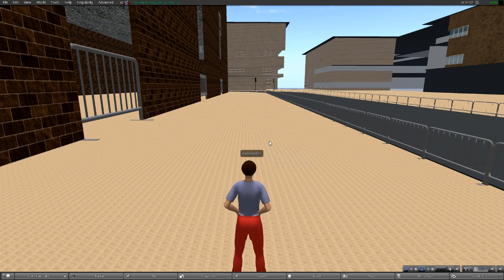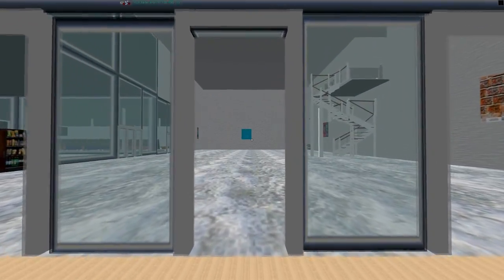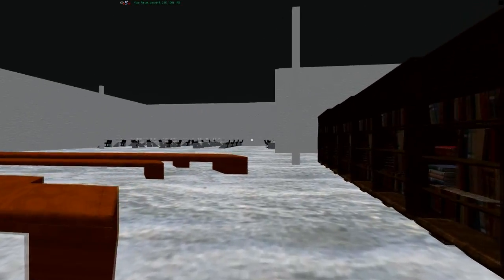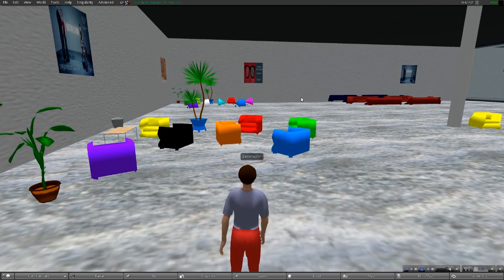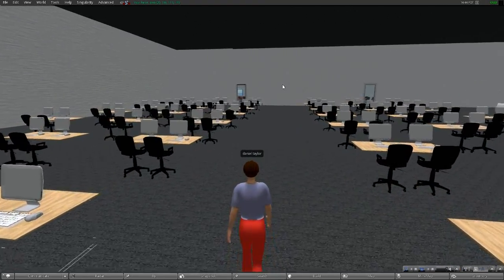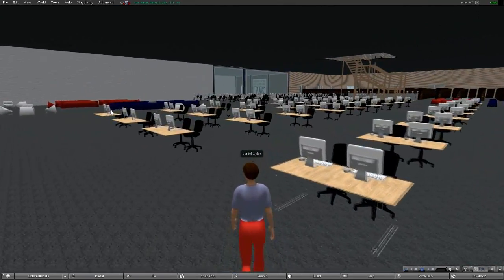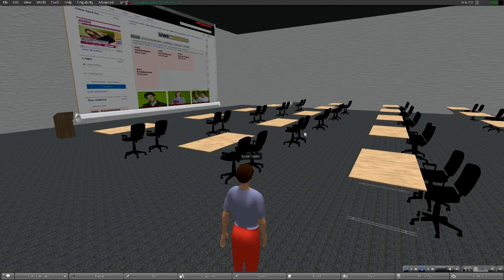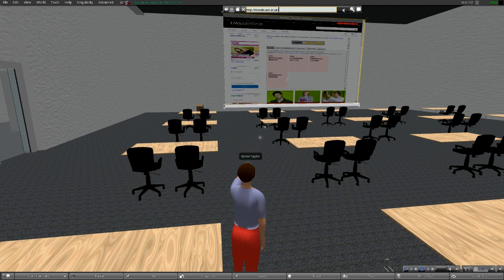B00240424, B00253233 and B00252443 - UWS OpenSim Virtual Enviroment